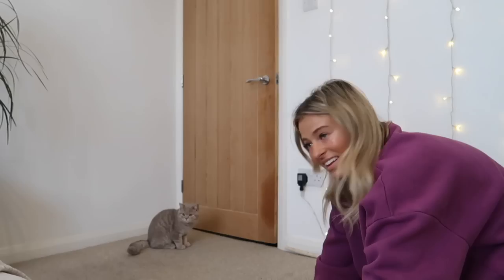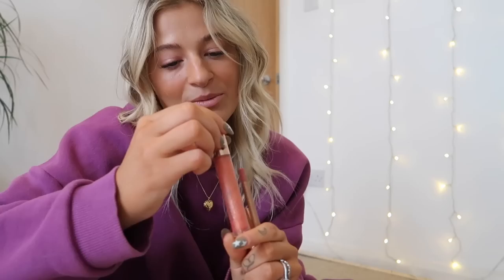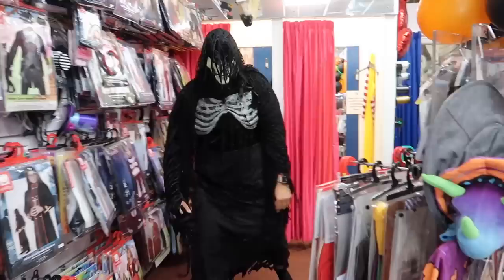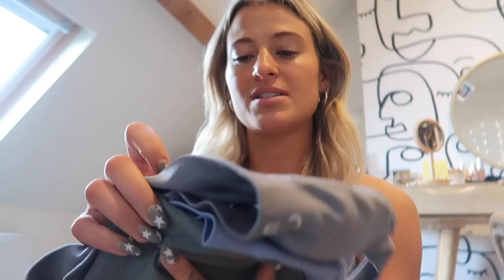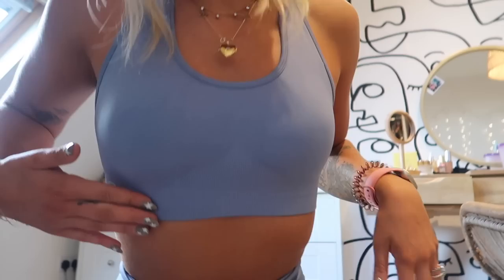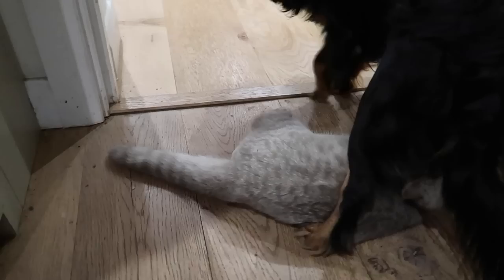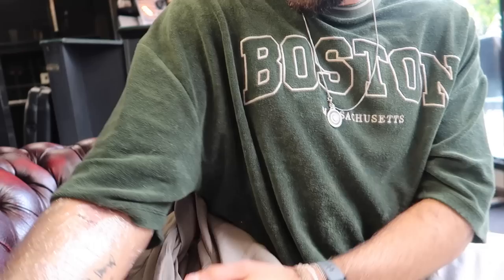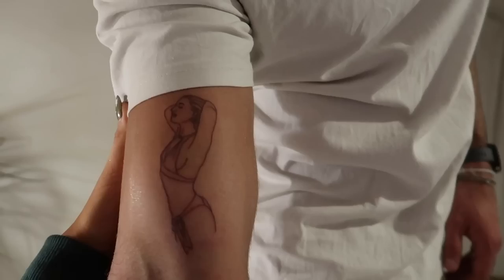taking a break, new tattoos & new activewear haul.. VLOG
at 16 minutes